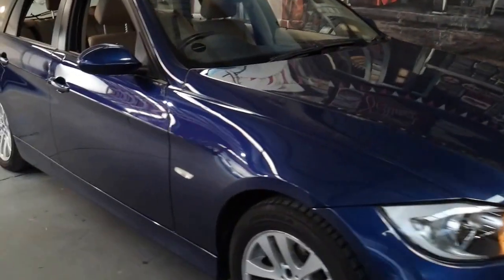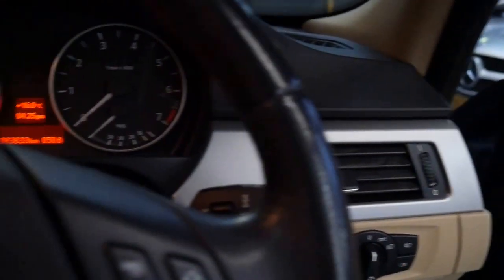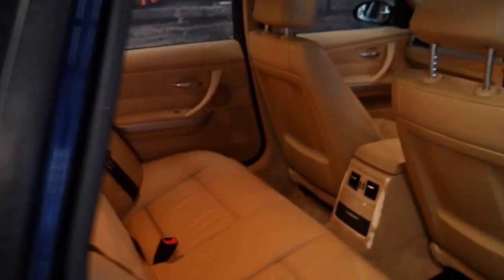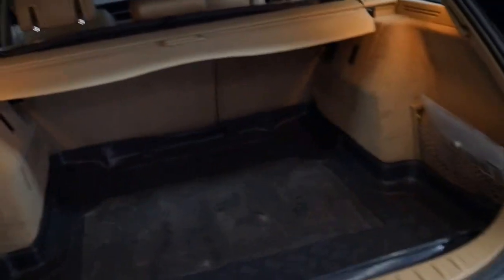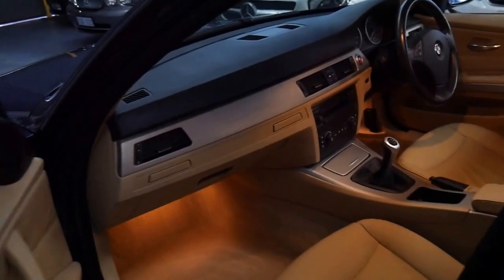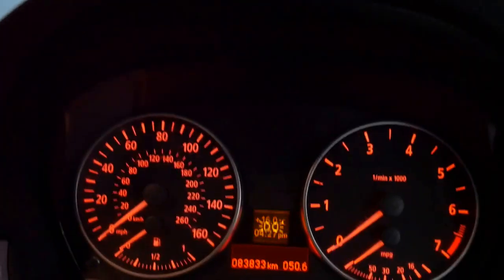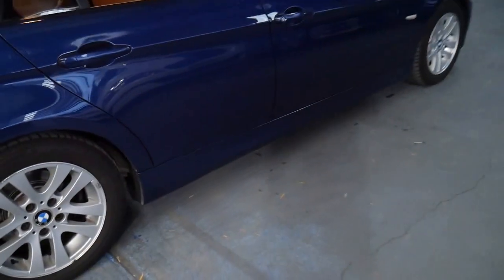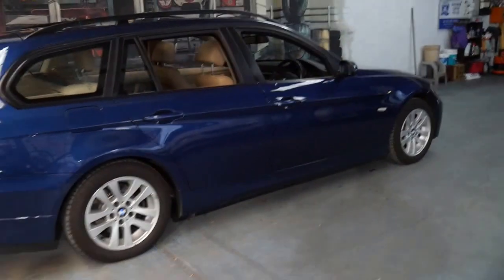2007 BMW 320i Touring wagon manual